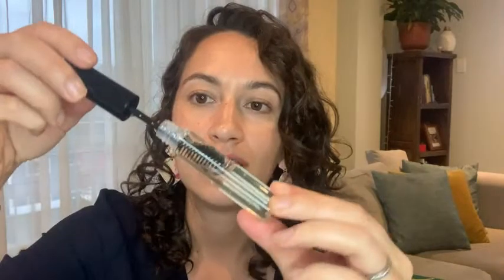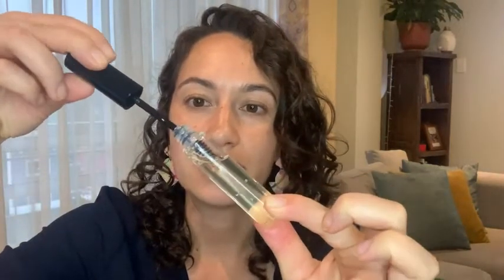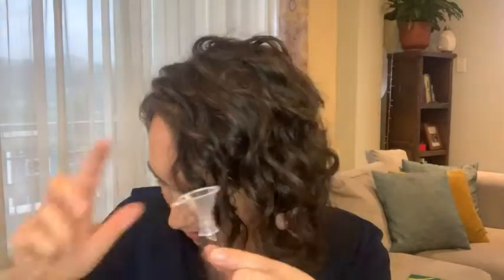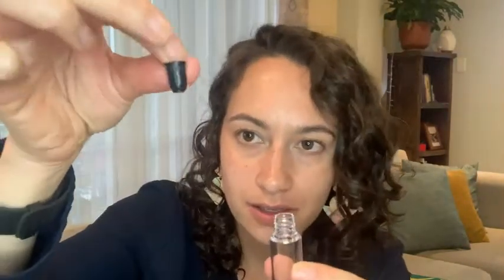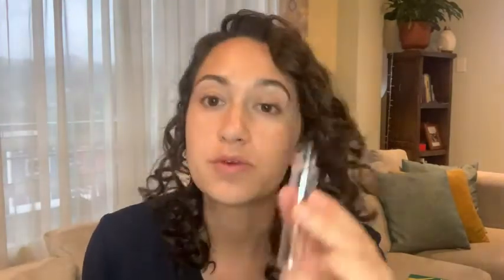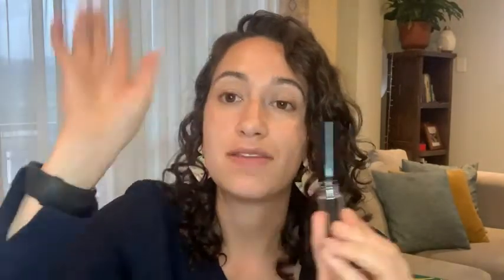Our Point of View on Aruza Empty Mascara Tubes From Amazon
(Commissionable Links)

about this PRODUCT:
Mascara Tube with Wand: Perfect for storing & applying castor oil to the eyebrows & eyelashes. No worry of broken, long-term use for DIY serum.
What You Get: 4 pack 10ml empty mascara tube with wand, 4 pack funnels and 4 pack leak stoppers. You can make up your own ingredients with the mascara tube set.
Application: Convenient use for your travel or business trip. Also good choices for beginners and makeup artists in daily life.
Useful Accessories: We provide you with funnels that can help you to move castor oil into the tube easily and the leak stoppers help to seal tightly and keep air out, make your oil fresh.
Safe and Easy to Use: The mascara tube is BPA free, safe and no leak, easy to wipe off excess oil by the lip on the top of bottles. Compact and lightweight, convenient to carry.